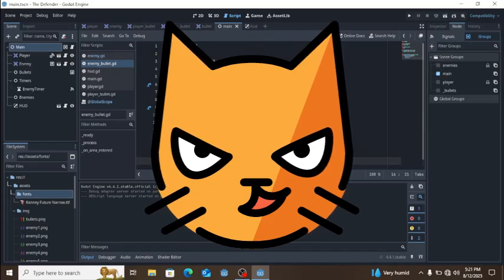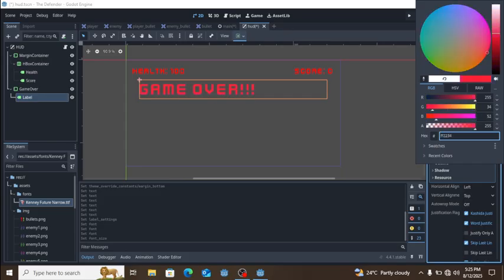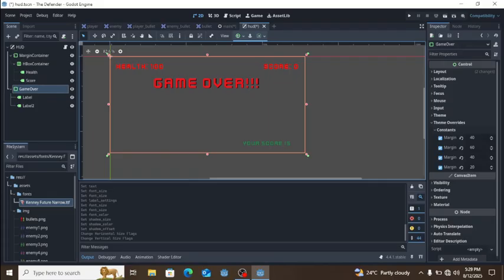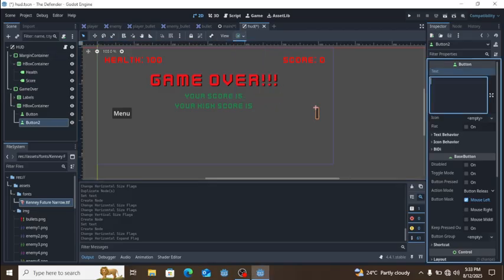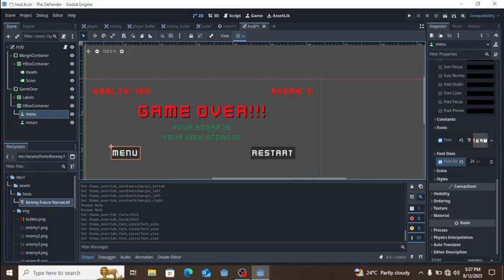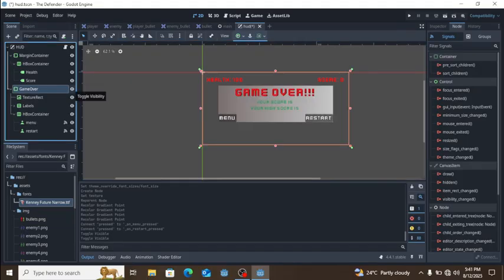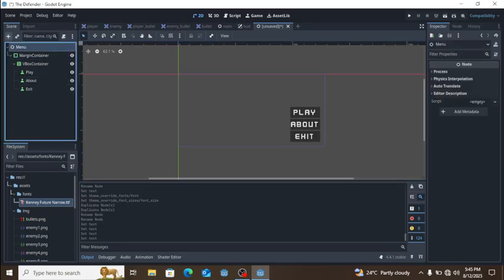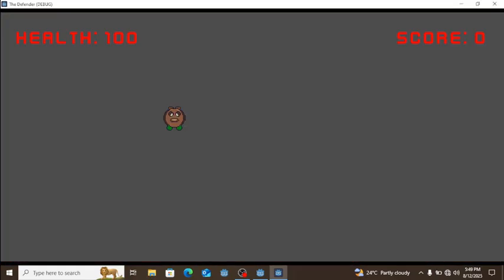Creating HUD in Godot Part 3 - Godot 4 Beginners Tutorial Ep 13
In this part of the tutorial, we'll learn how to create the menu scene, add the play - about - and exit buttons with their functionality. Also, we'll be adding the loose scene and it's function.

Useful links:
Kenney Fonts